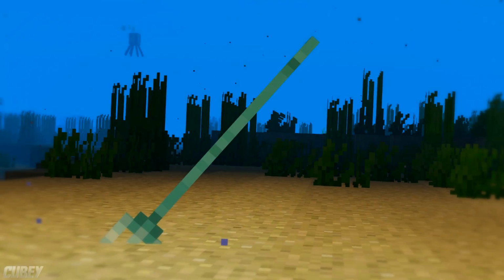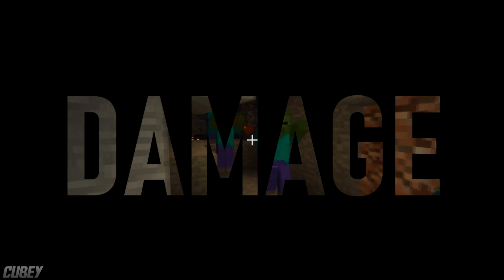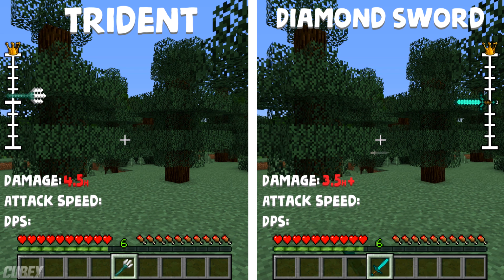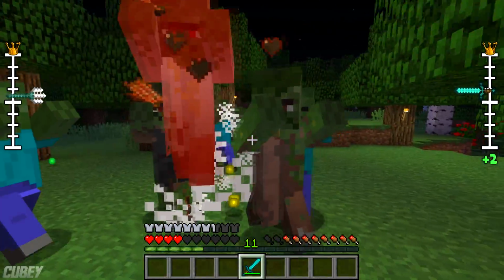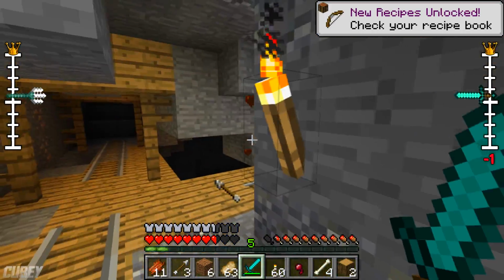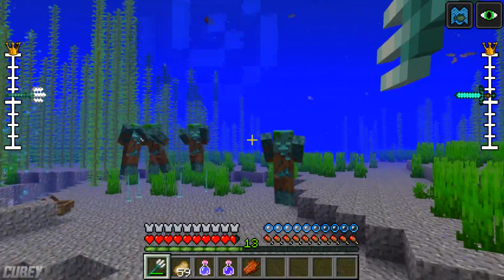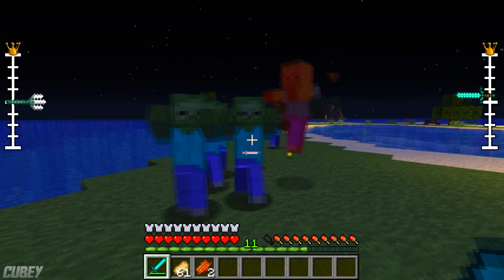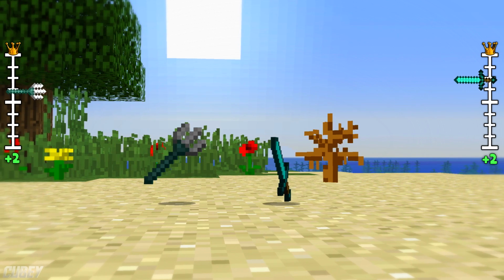Diamond Swords VS Tridents! WHAT'S BETTER?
⚔️ SHOWDOWN! It's time to crown the KING of WEAPONS!

❤️ Special Mentions:
• ArkayMC (KozyMC)!